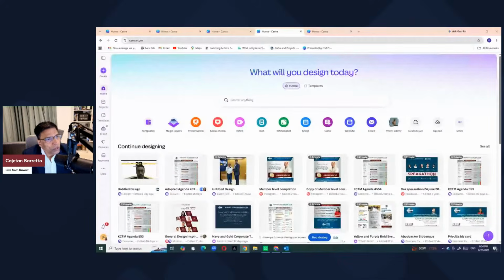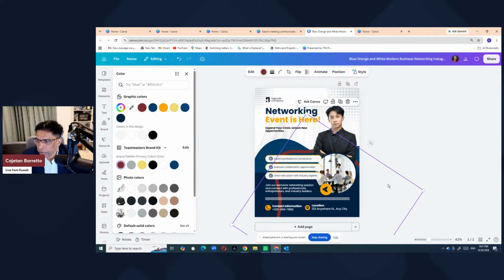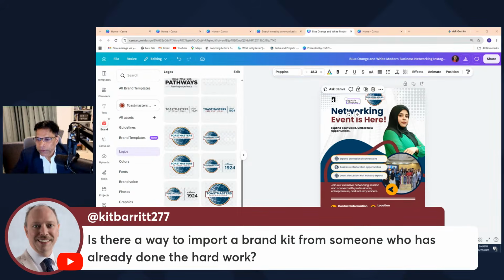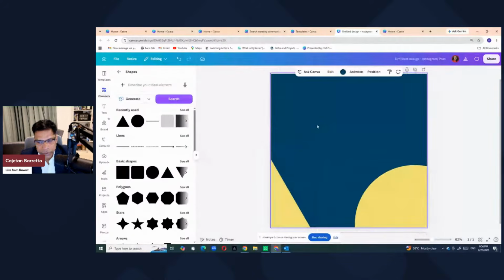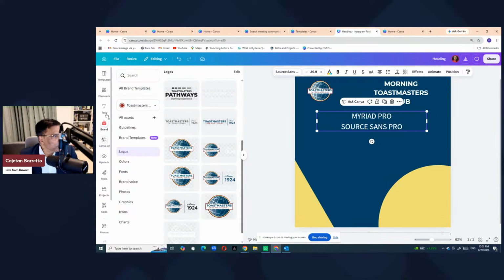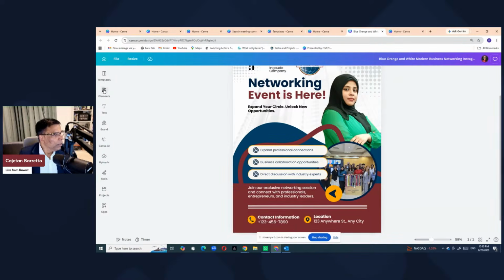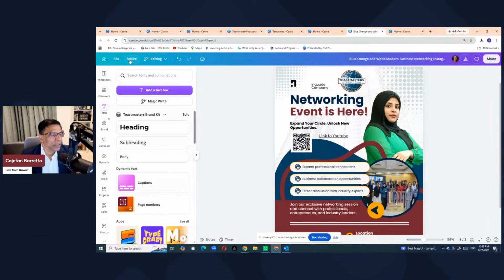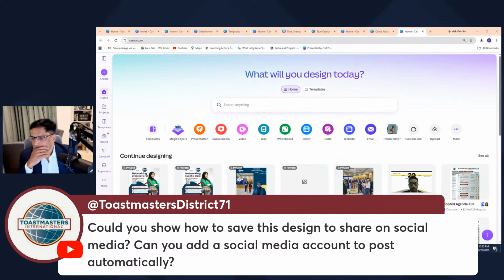D71 PR Masterclass "Canva Essentials"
Toastmasters District 71